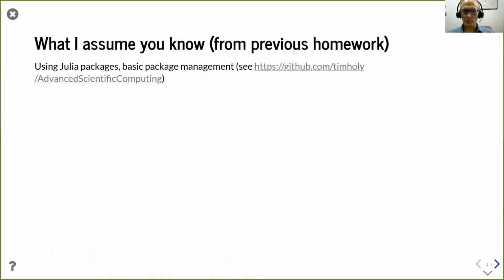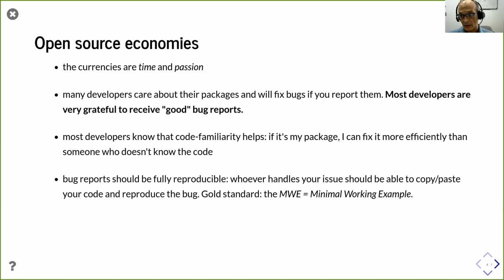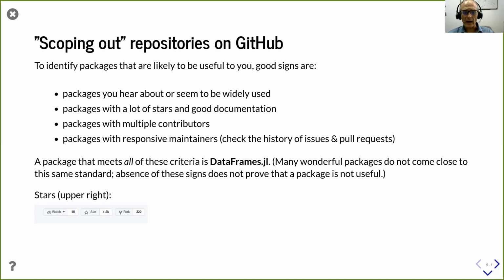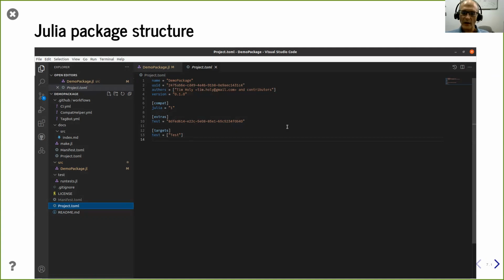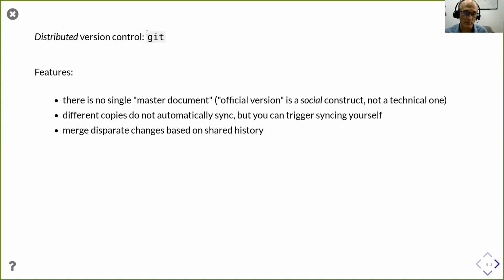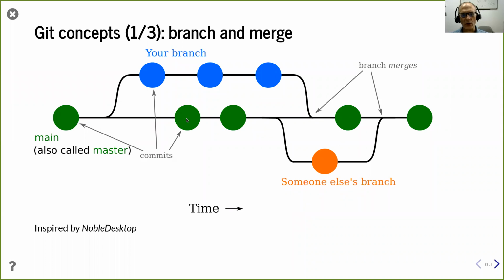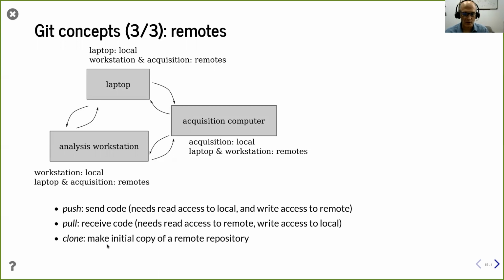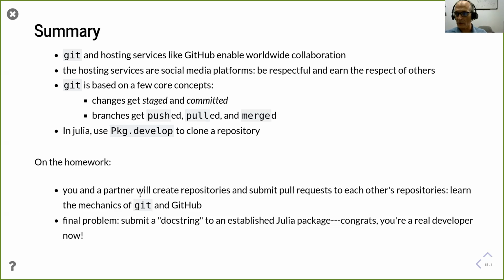Open source, Julia packages, git, and GitHub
This video introduces viewers to core concepts needed to join the community of open-source developers. Topics include "open source economies"--a description of the expectations and currency of collaboration of volunteers in an online community--as well as the conceptual underpinnings of git and GitHub. The lecture helps viewers develop a mental model that helps explain why git is designed the way it is, and to understand what happens under the hood when you use it.

Practical details of git and GitHub usage are covered in the homework, which can be accessed